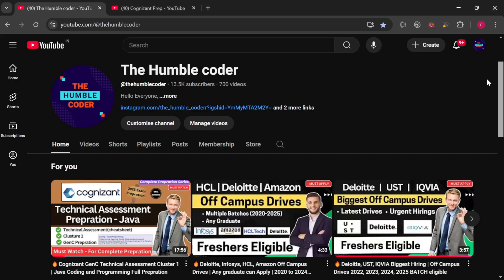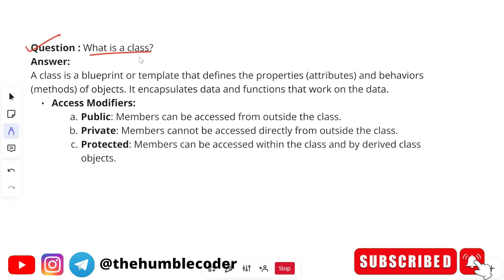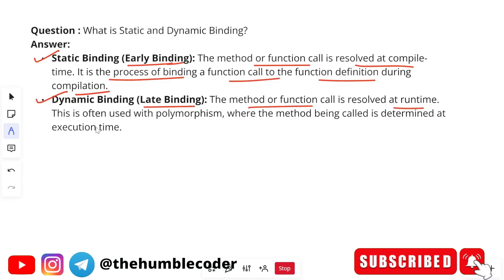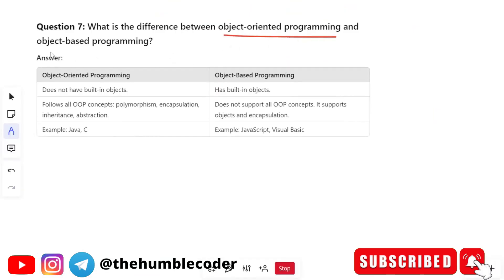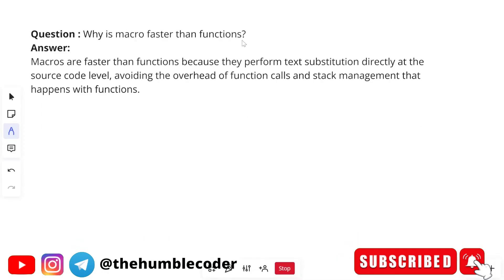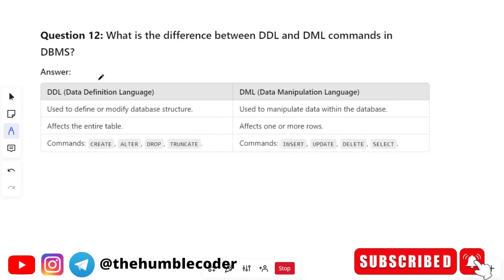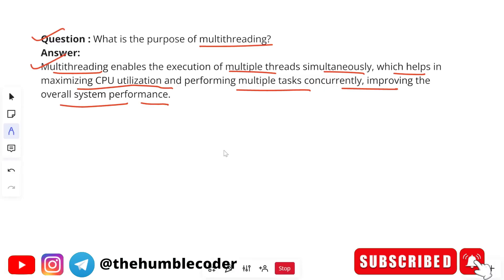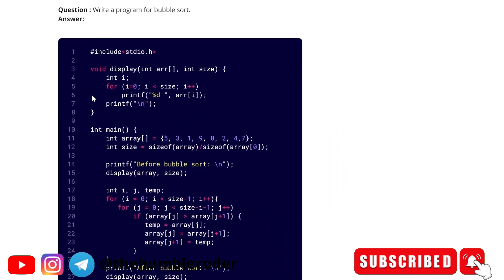🔥Cognizant GenC Interview Experience | Cognizant GenC, GenC Next, GenC Pro Technical Questions